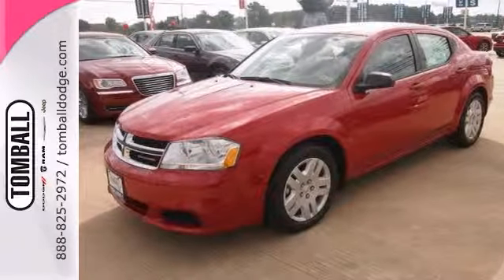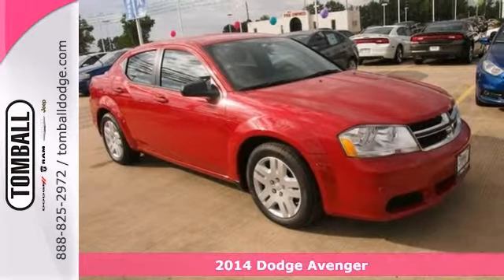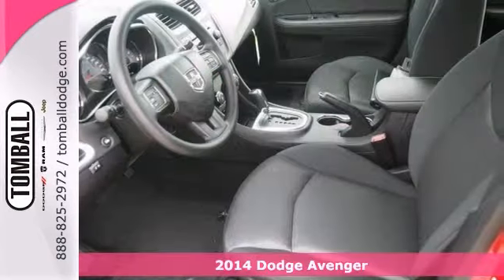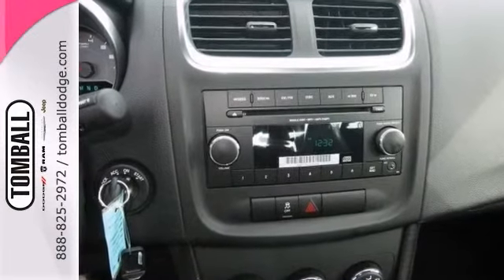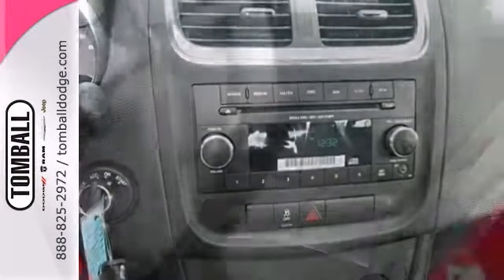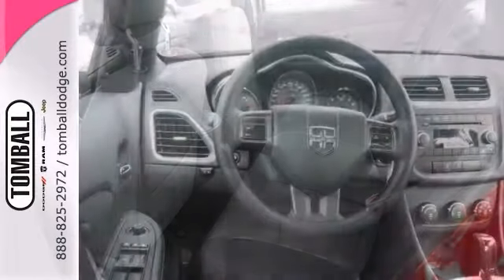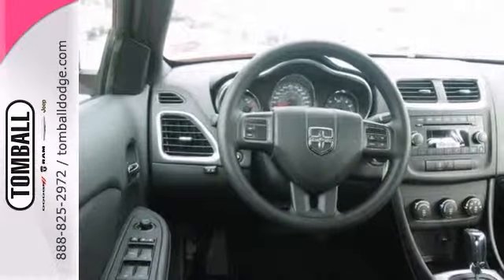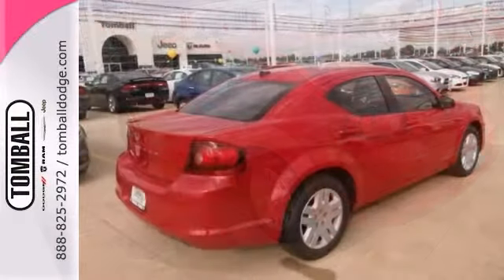2014 Dodge Avenger Tomball TX Houston, TX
Year: 2014
Make: Dodge
Model: Avenger
Trim: SE
Engine: 4 Cyl. 2.4 L
Transmission: Automatic
Color: Redline 2 Coat Pearl
Interior: Black
Stock #: N132841
This maroon 2014 Dodge Avenger SE has everything you need. Treat yourself to savings with this low price! We're offering this one at $21,244 while others are asking $21,590. With an unbeatable 4-star crash test rating, this sedan puts safety first. Is this the vehicle you've been waiting for? Come on down and find out for yourself!

Our Service Hours Are:

7:00 am to 6:00 pm Monday through Friday

8:00 am to 4:00 pm on Saturday

Our Sales Hours Are:

8:00 am to 9:00 pm Monday through Saturday

Address:
23777 SH 249